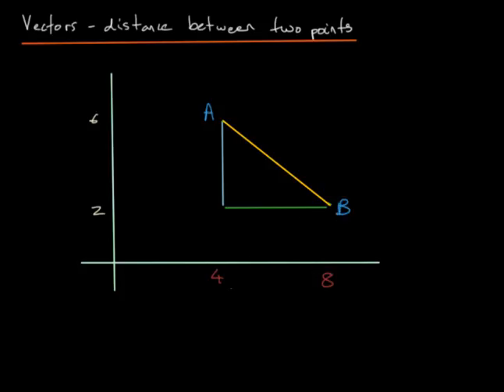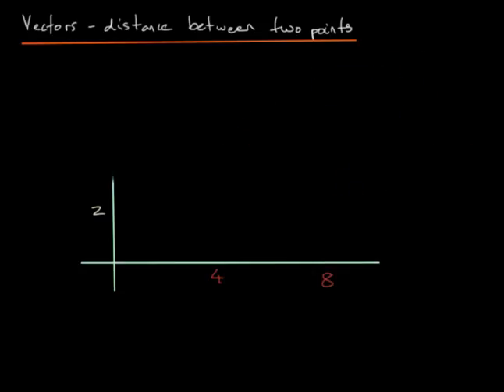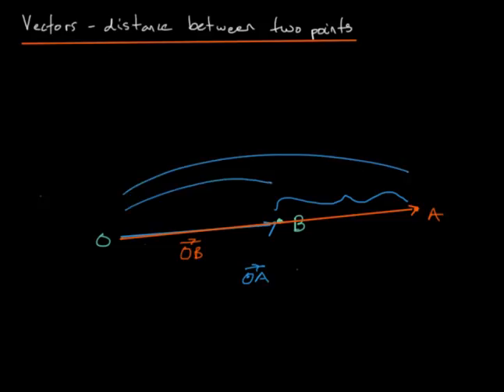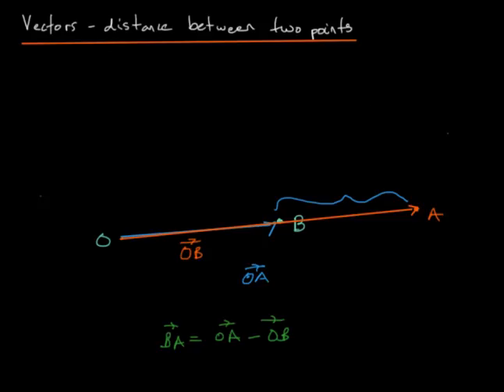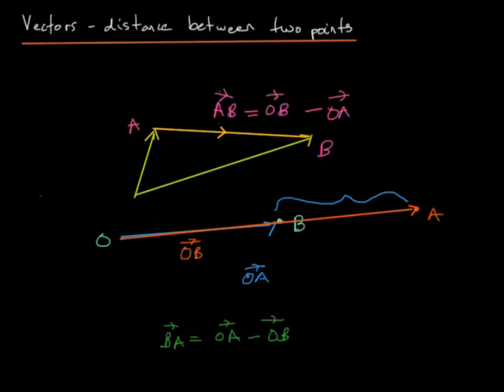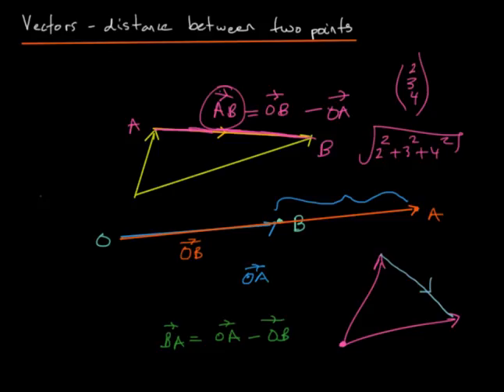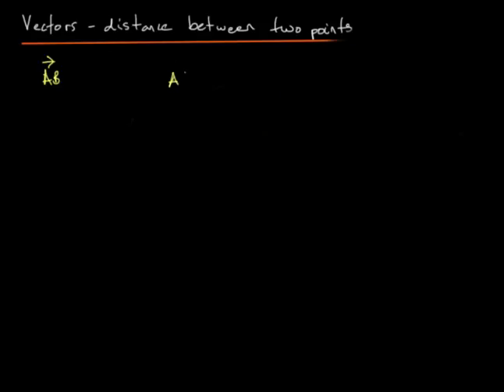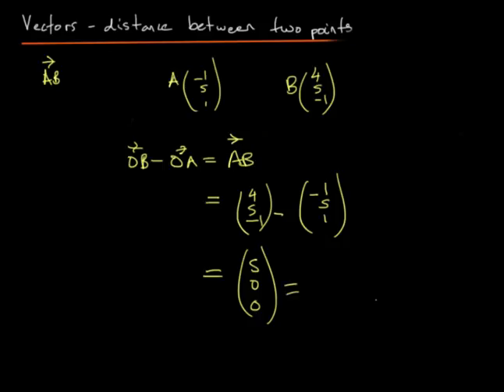Distance between 2 points intro